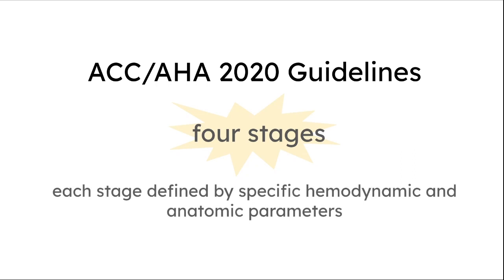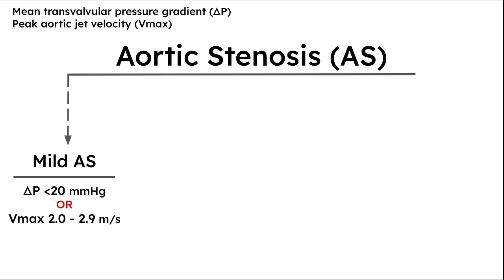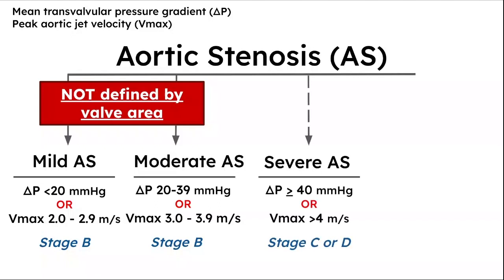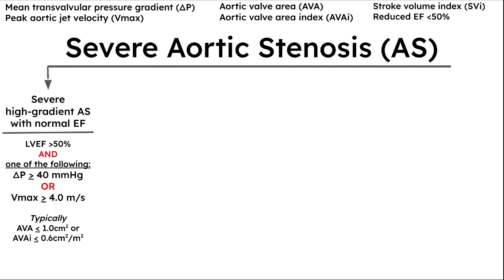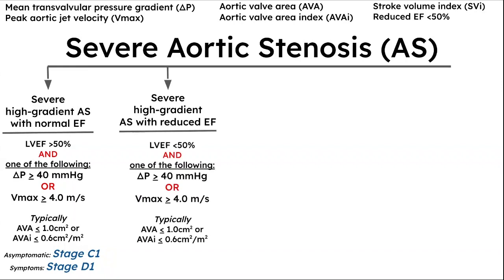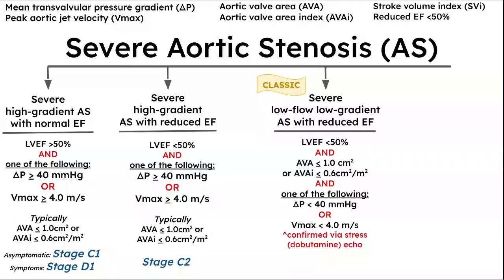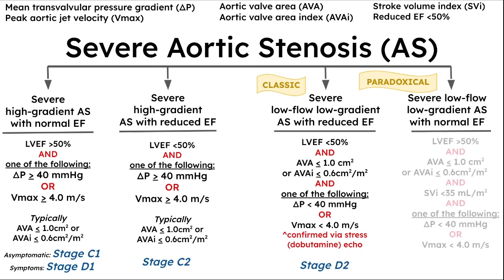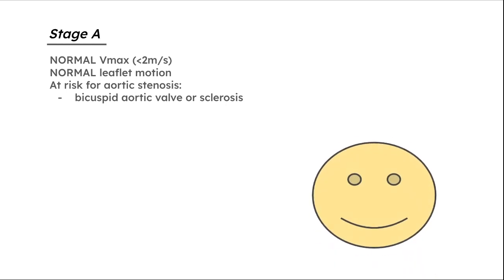Staging Aortic Stenosis -- EASY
Staging aortic stenosis according to the 2020 ACC/AHA Guidelines.